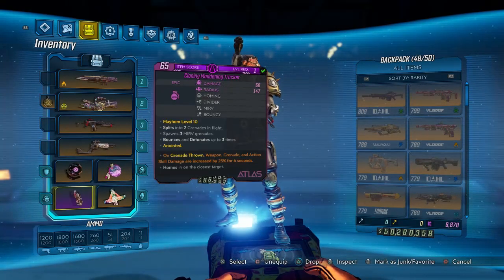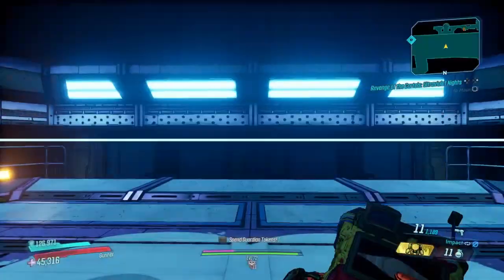When the Craps isnt't actually... Borderlands 3 72 Craps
Thoughts on the Craps